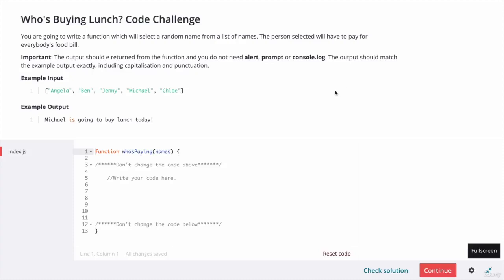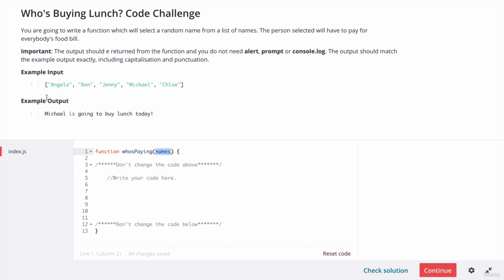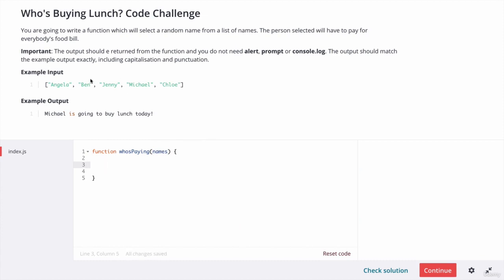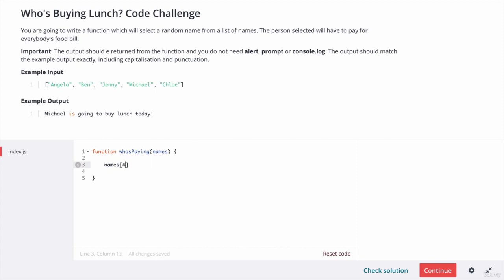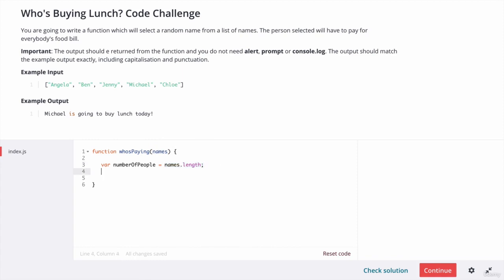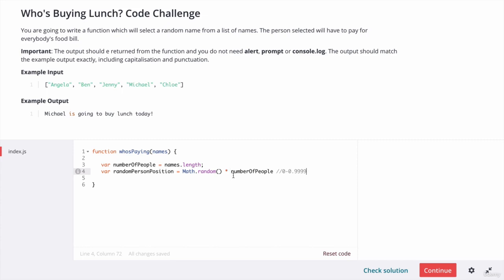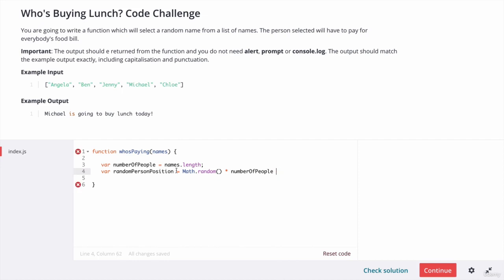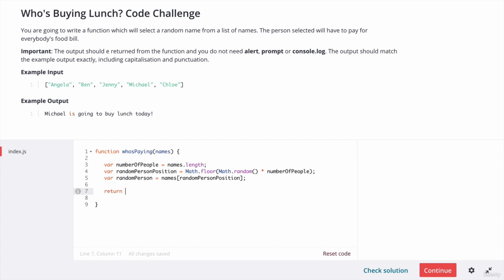009 Who's Buying Lunch Solution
Title: Who's Buying Lunch? - Solution to JavaScript Array Challenge

Description: In this video, we solve the "Who's Buying Lunch?" coding challenge using JavaScript arrays. The challenge involves randomly selecting a person from a list of names to buy lunch.